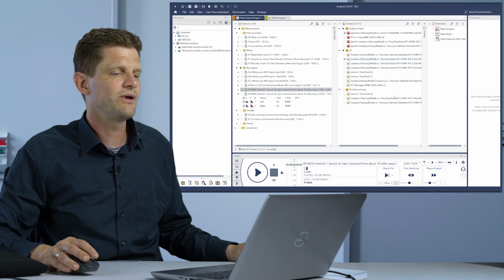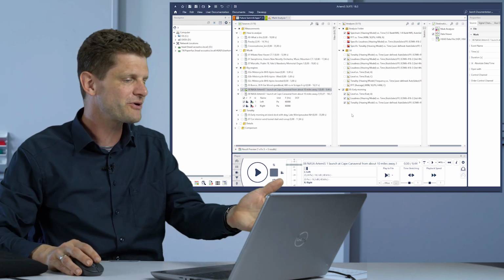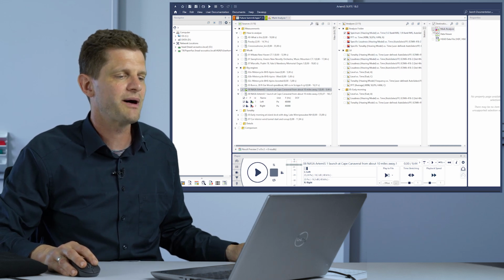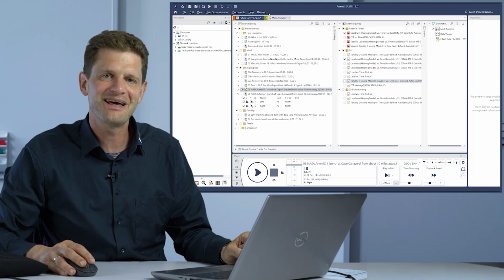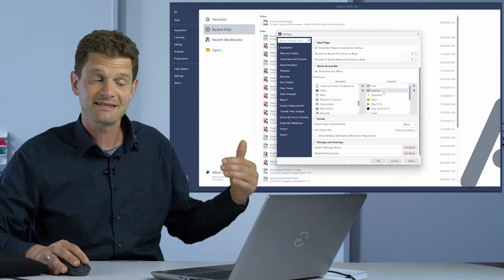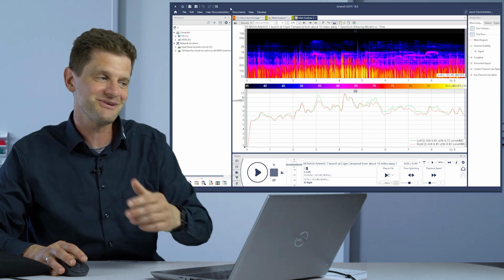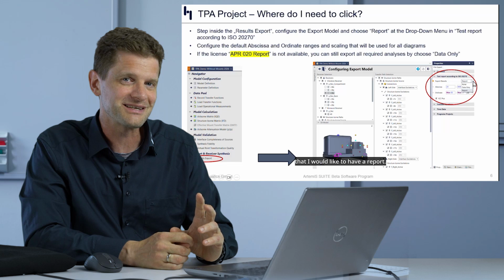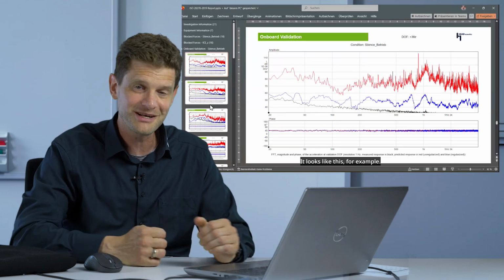Calculating with Artemis SUITE 18 - HEAD acoustics User Forum 2026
I just installed Artemis SUITE 18, and now I’m wondering:
Where is the “Calculate” button?
A new layout of the controls allows you to customize the most important commands for your workflow.

Learn about all the new features of Artemis SUITE 18 at one of the HEAD acoustics User Forum events.

This year topics:

- Pool Project - interactive and standardized
- Create and automatically validate specifications
- Measure comparably - evaluate comparably
- New mathematically proven analyses in ArtemiS SUITE for deeper signal insights
- Analyze speech intelligibility using a new method
- Easily determine blocked forces according to ISO
- New measurement devices, functions, and applications
- Tips & tricks for your daily workflow